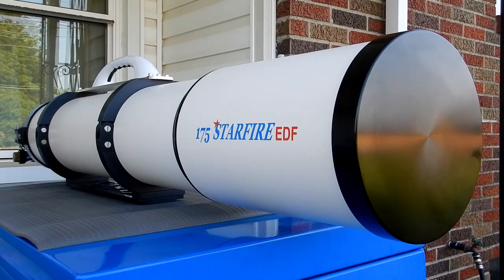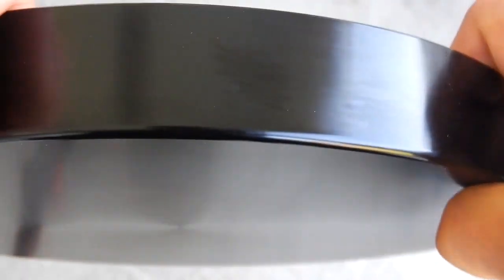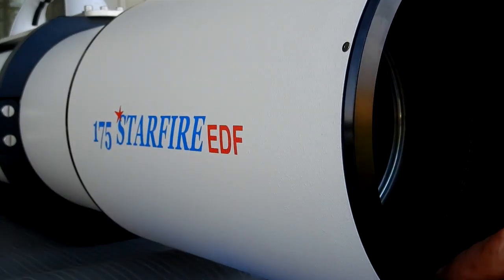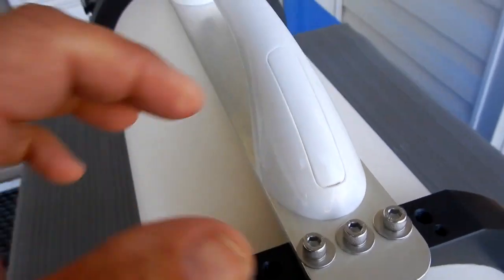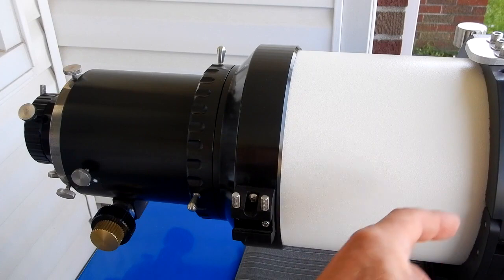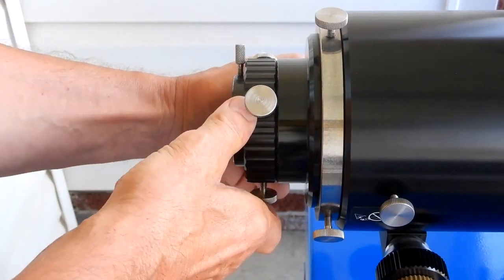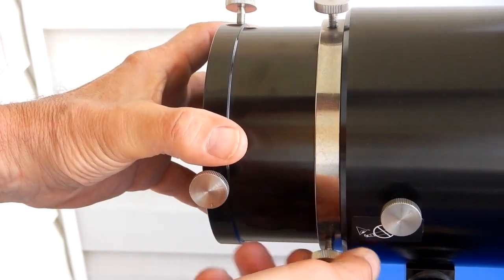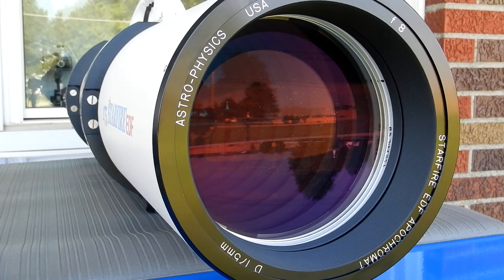Astro-Physics 175mm f/8 Starfire EDF (175EDF) with 4" Focuser closeup for Possible Sale Promo Video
A closeup look at my Serial Number 28 ASTRO-PHYSICS 175 mm f/8 Starfire EDF (175EDF) refractor telescope. I believe you will find this to be in EXCELLENT condition for a user scope. I AM DAMN PICKY!!!

I did this to showcase the 175 for possible sale.